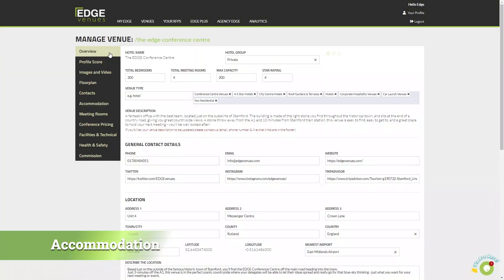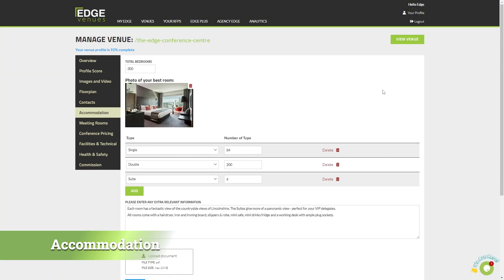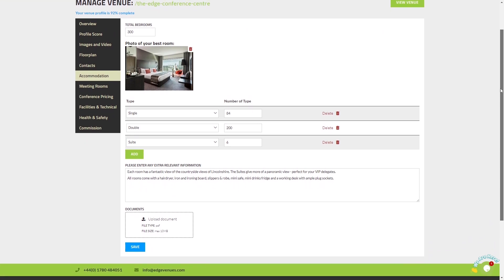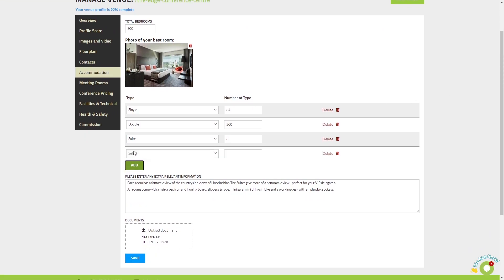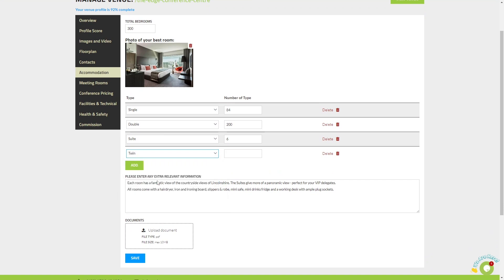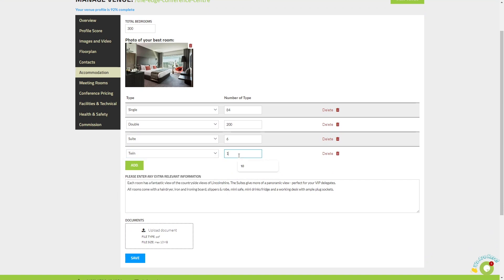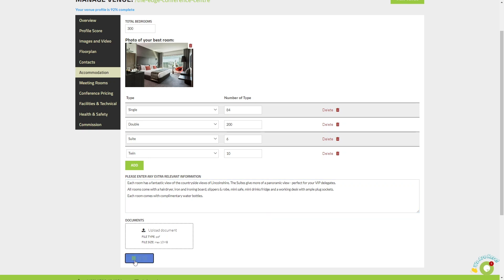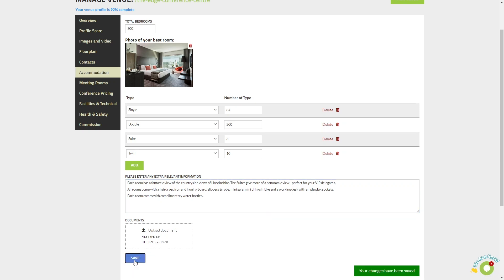Updating accommodation data in your venue profile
EDGE Venues is a fast-growing global venue sourcing platform supporting agents, corporates and associations.

This video is part of our How to Guides for venues listed on EDGE Venues.

This one is on updating your accommodation data on your venue profile.

This is a comprehensive, easy to use, booking site is the perfect venue-finding tool for all event planners and agencies.

Get your venue looking great today.

Is my venue listed?